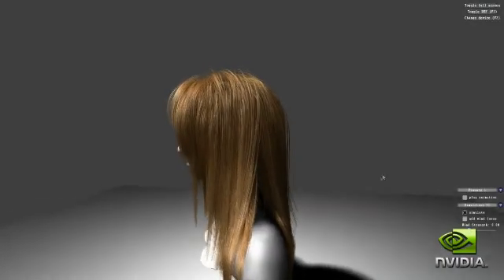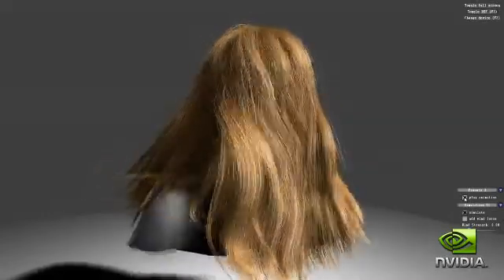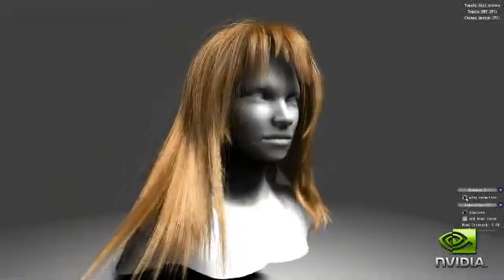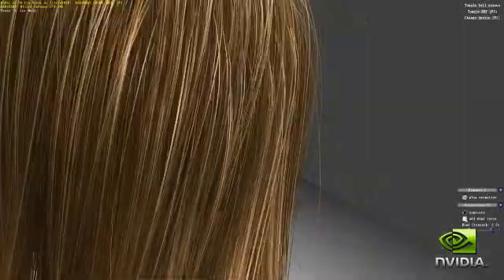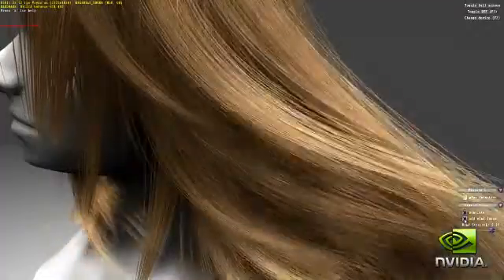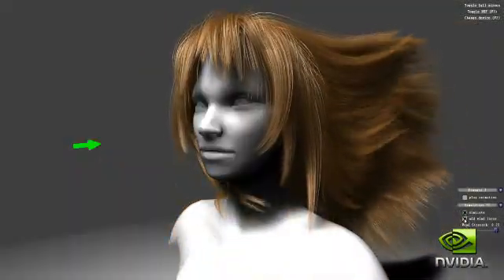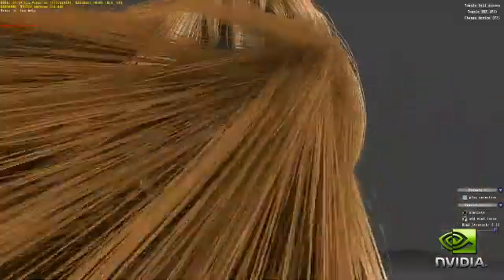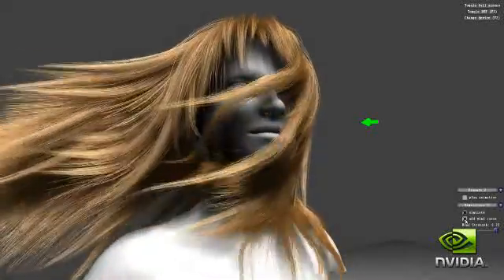Демо волос NVIDIA Fermi DirectX 11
Новый GPU NVIDIA GeForce NVIDIA GF100 (GT300) -NVIDIA Fermi поднимает игры на новую высоту